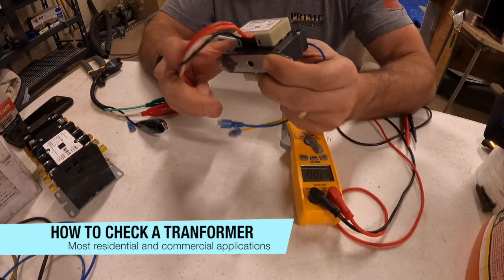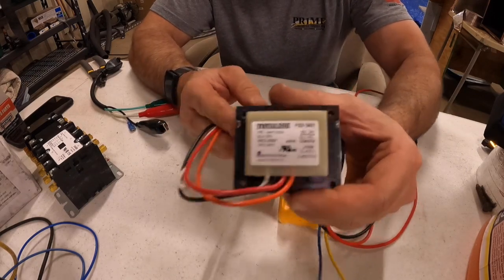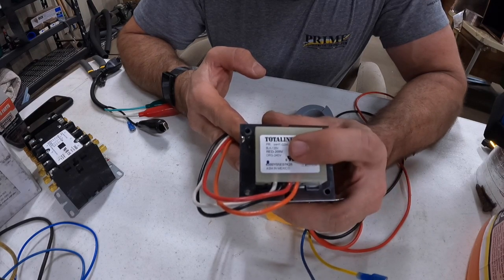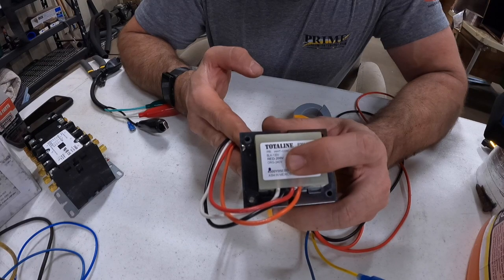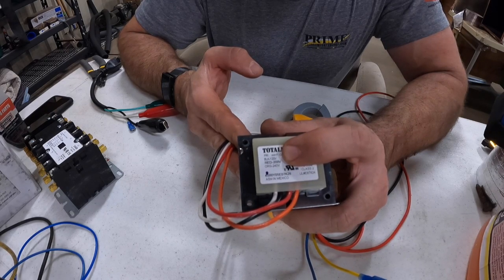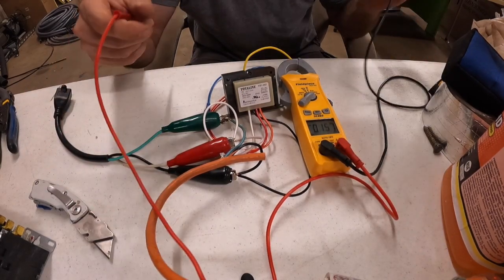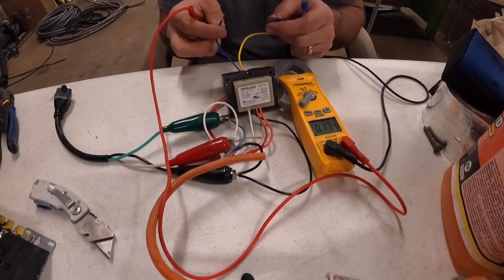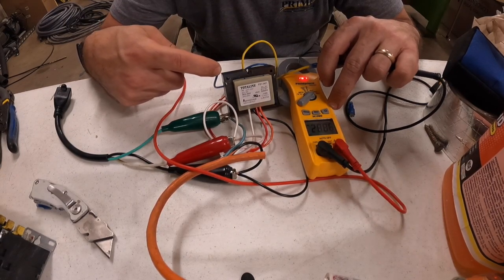Troubleshooting transformers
Controlled example of how to perform diagnostics on a simple aftermarket 120/208/240V to 24 volt transformer.